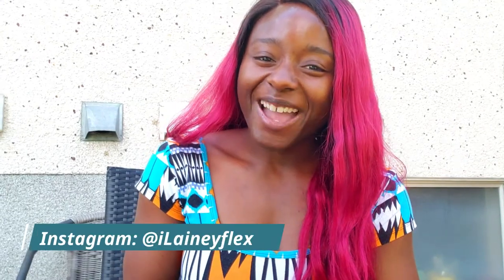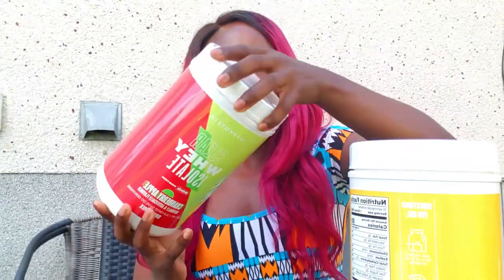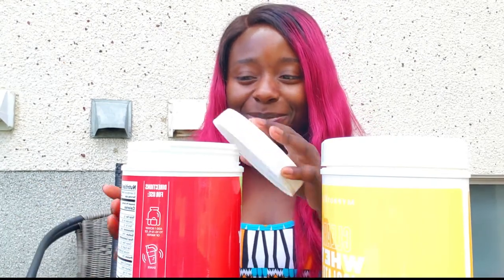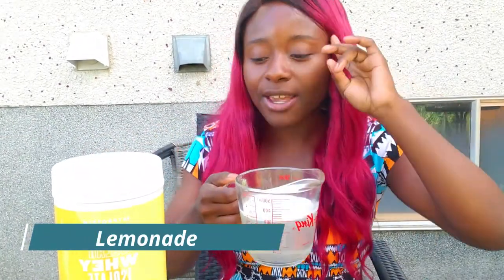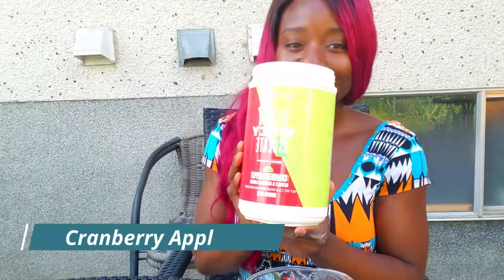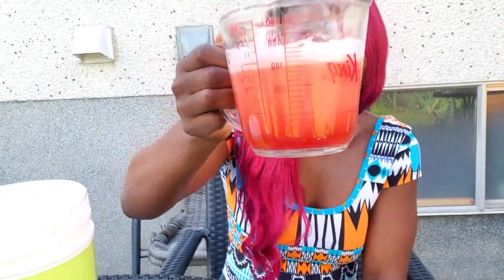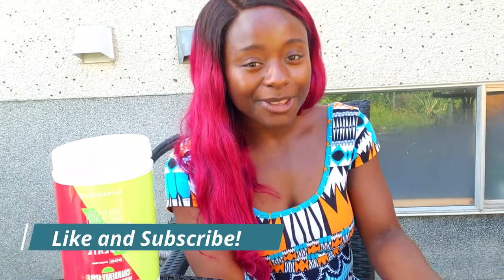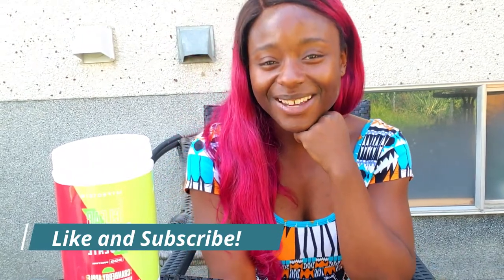MYPROTEIN | Clear Whey Isolate Review | Lemonade & Cranberry Apple | Unsponsored Supplement Review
An honest, unsponsored review of the Myprotein Clear Whey Isolate flavors Lemonade and Cranberry-Apple. All items were purchased with my own money at a discount, I was not commissioned to make this video.

If you like reviews like this let me know down below in the comments and I'll provide more content similar to this!

-Amazon input code ELAINE in at check out!